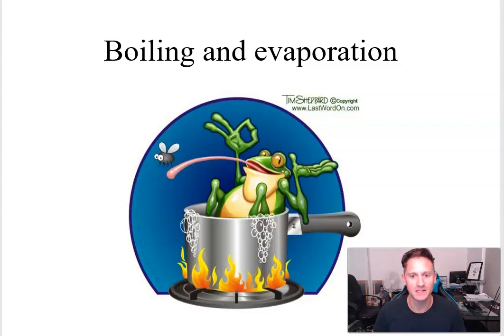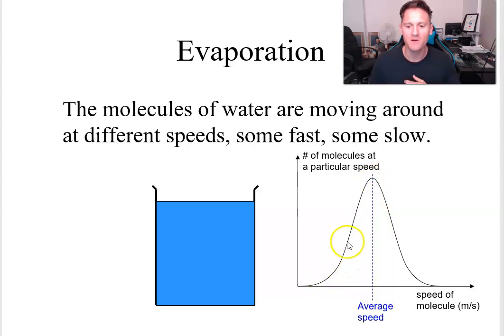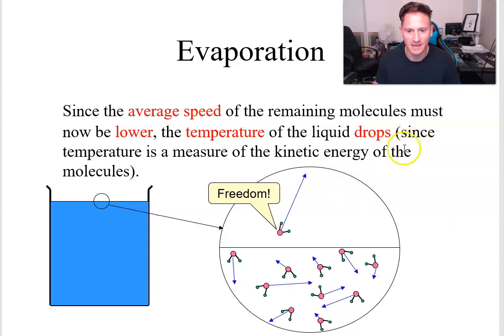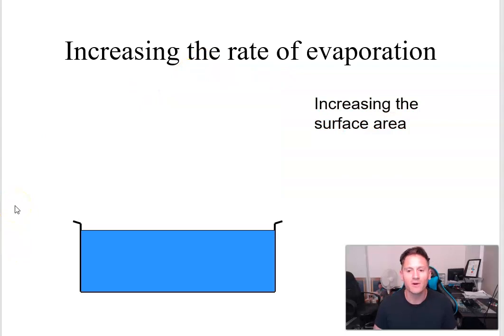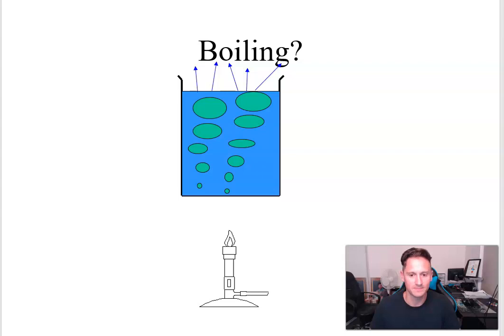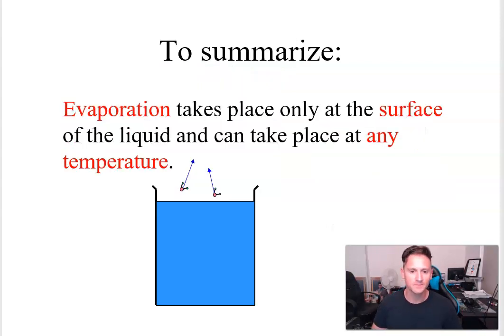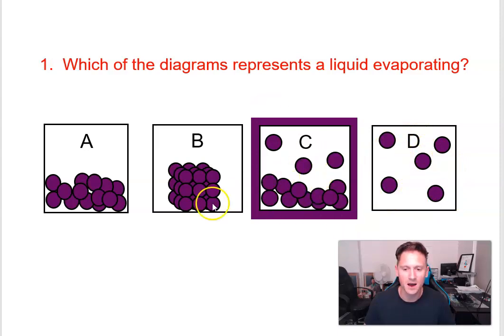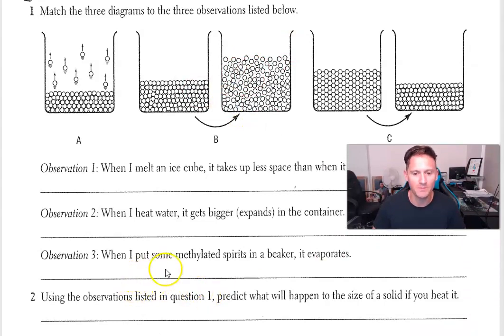Boiling and Evaporation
Video for year 8 Science